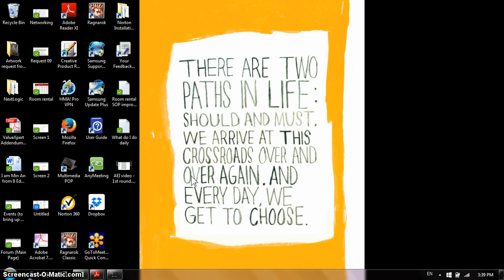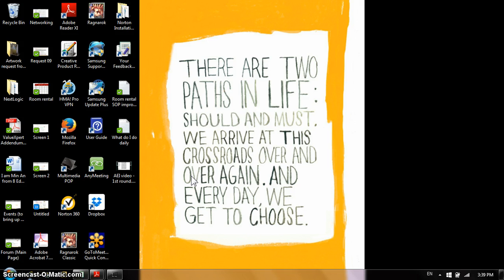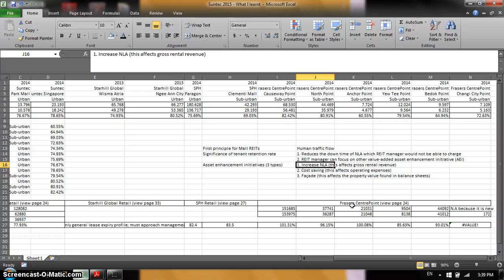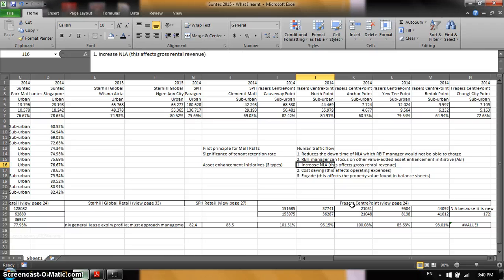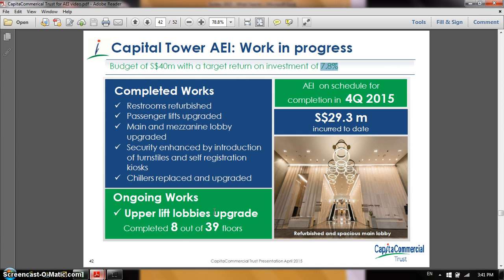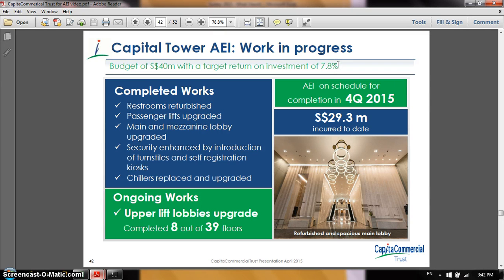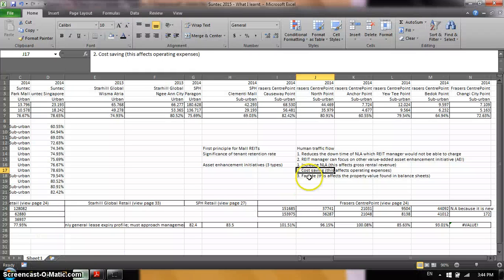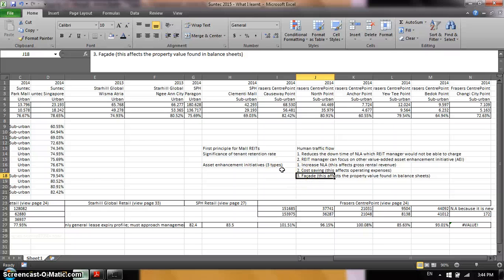Top 3 Asset Enhancement Initiatives (AEIs) for a REIT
Hey reits community, what are the top 3 asset enhancement initiatives (AEIs) for a REIT?

They are:
1. Increase net lettable area (NLA)
2. Cost savings
3. Facade

As there are AEI costs to recover, I favour the 1st 2 AEIs because it generates revenue and reduces operating costs.

00:00 Introduction
00:34 What is asset enhancement initiatives (AEIs)?
01:02 3 types of AEIs observed
02:36 1st example of AEIs
04:00 2nd example of AEIs
05:29 3rd example of AEIs

If we haven’t met yet before - Hey 👋, I'm Min An, a Singaporean in my 30s who is building up my parents' retirement income via a REITs portfolio. Through my videos here on this channel, I share strategies and tools to help you build a REITs portfolio.